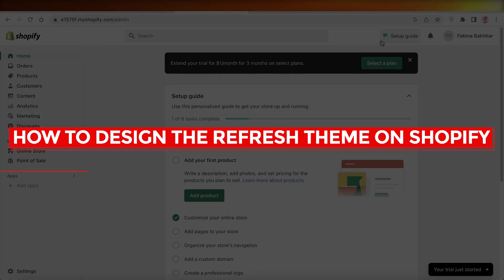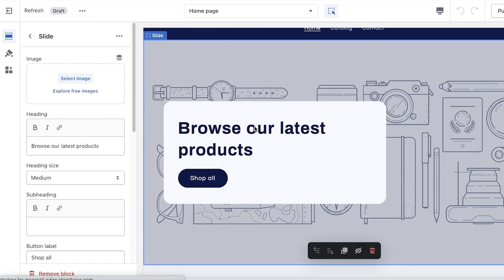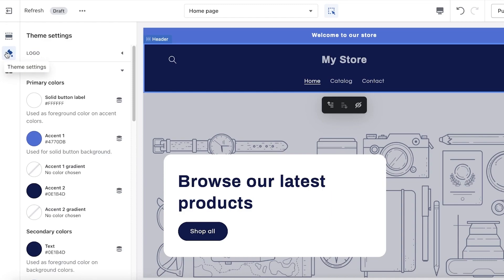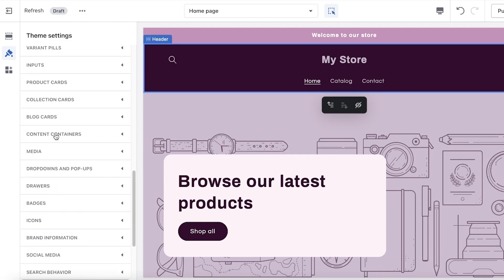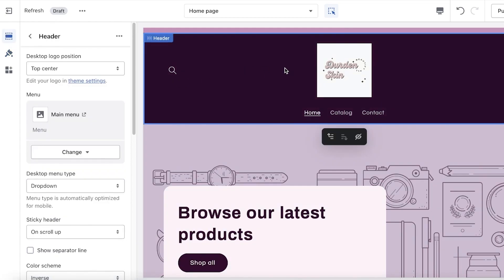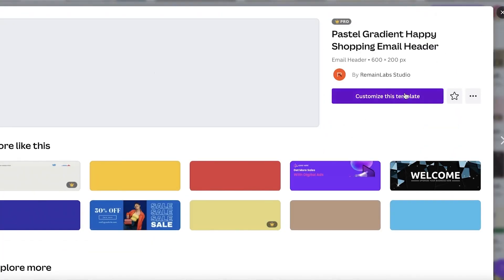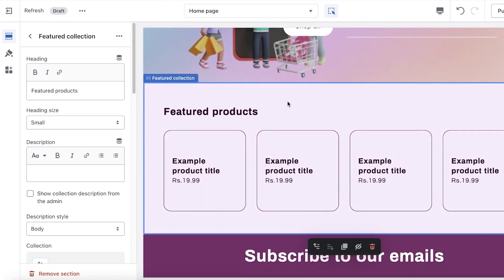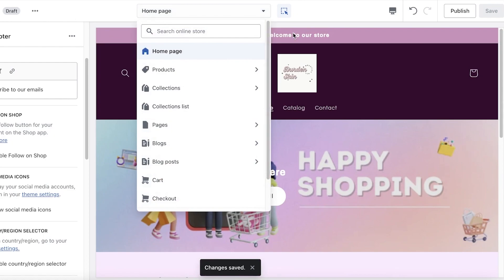How To Design Refresh Theme On Shopify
In this video I show you How To Design Refresh Theme On Shopify. It is very easy to do and learn to do it by following this super helpful tutorial.